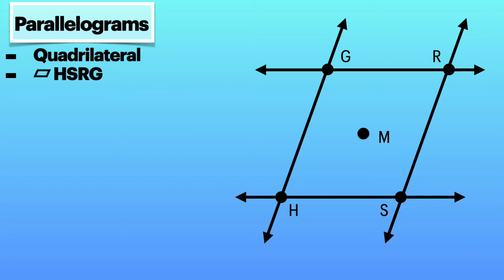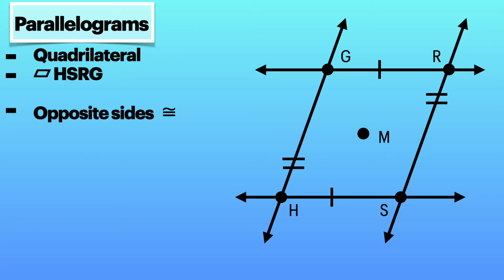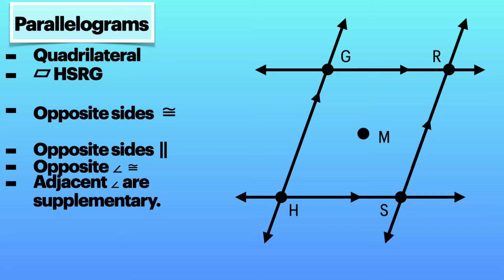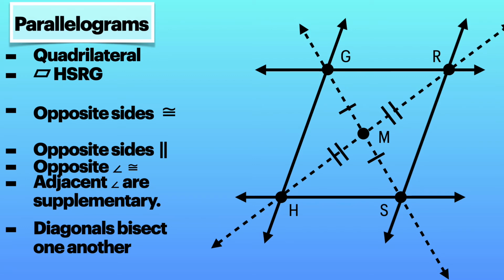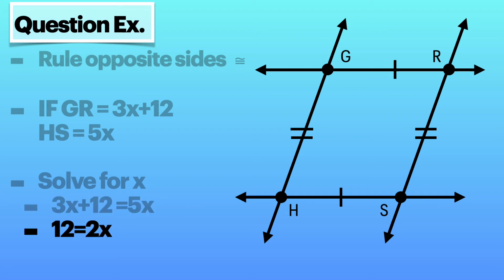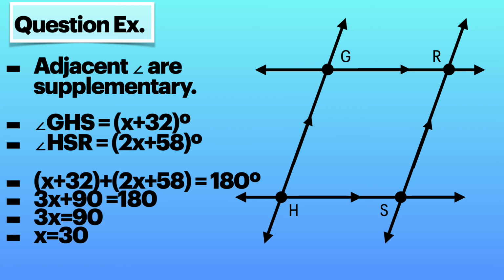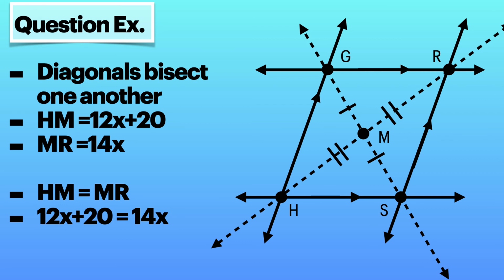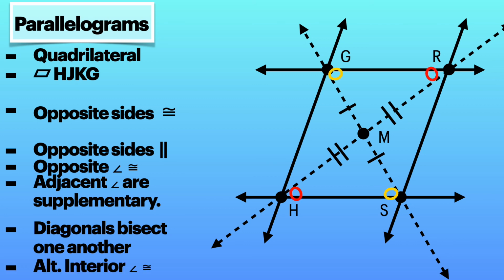Quadrilaterals: Properties of Parallelograms